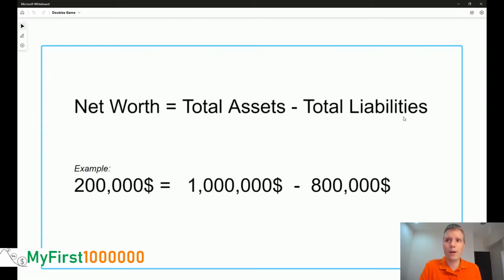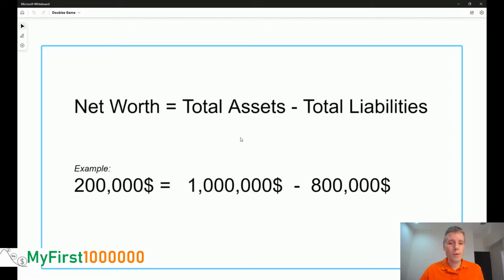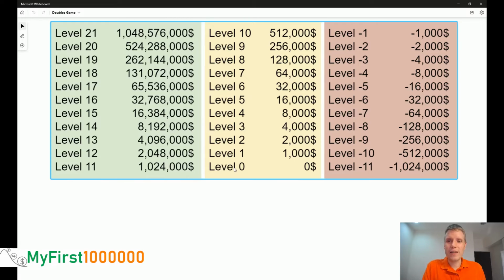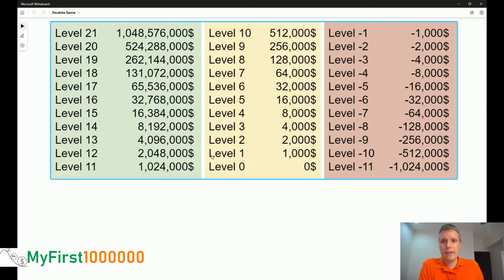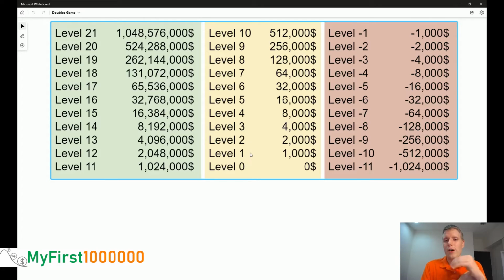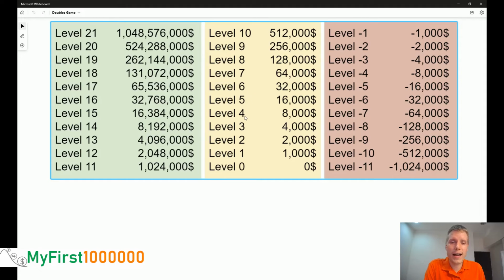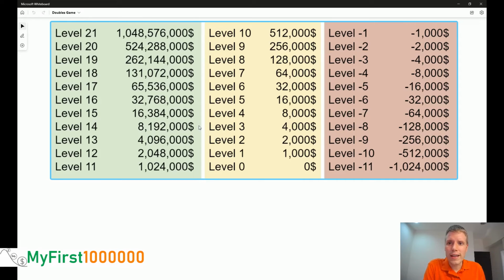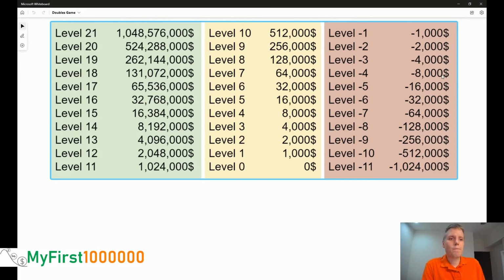Focus On Your Money Game | Basics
Money is just a game, but it isn't the same game for everyone. What is level are you currently playing? Focus on your level and try to get to the next level fast without risking starting from 0 again.

Here is one of the videos where Patrik Bet-David, host of Valuetainment, is talking about the money game

Enjoy playing YOUR game!